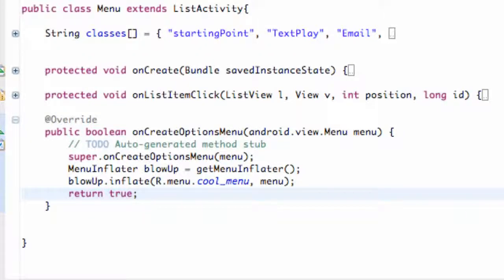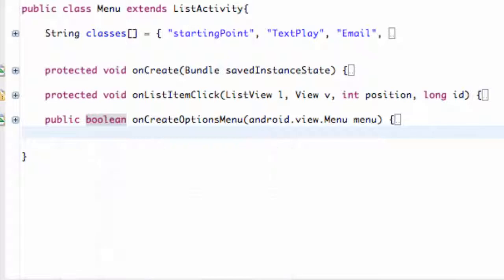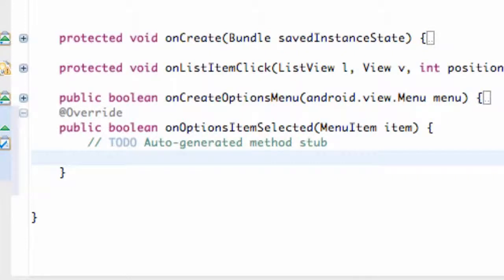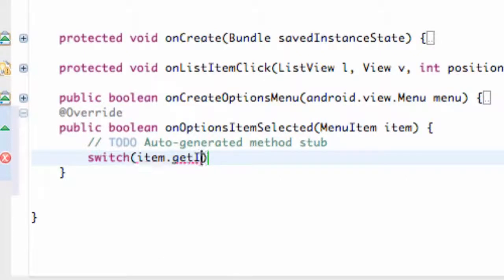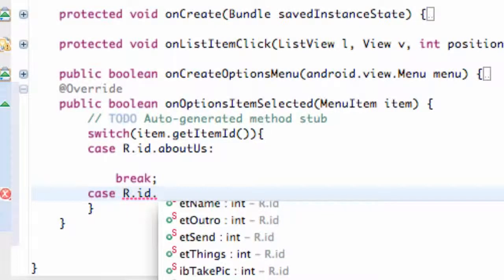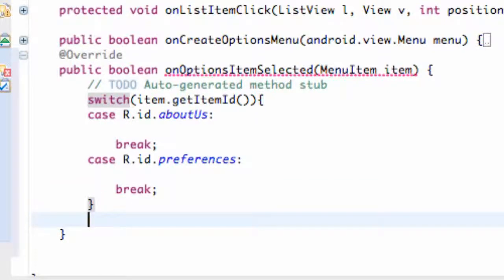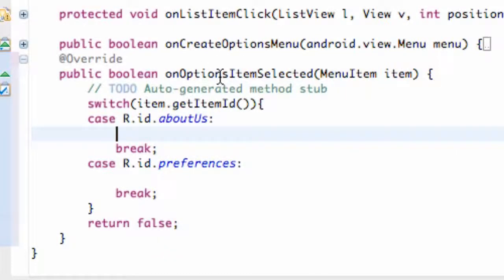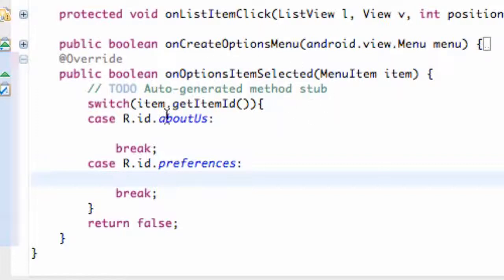Android Development - 52 - Making MenuItems do something.mp4